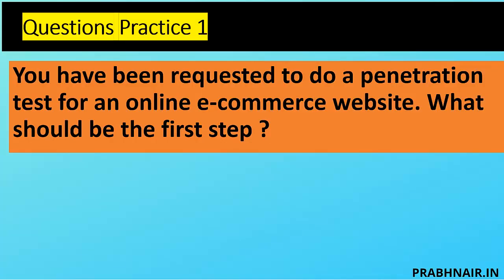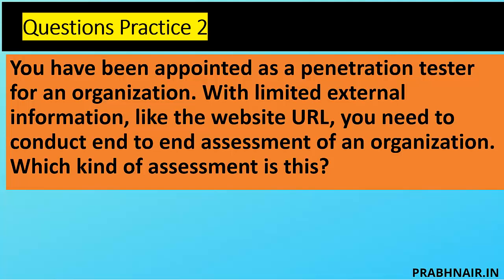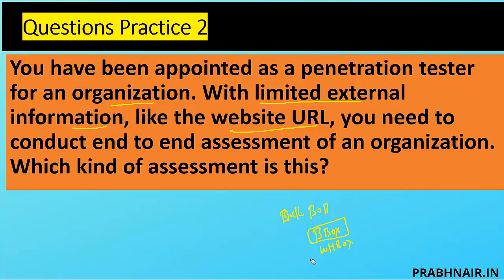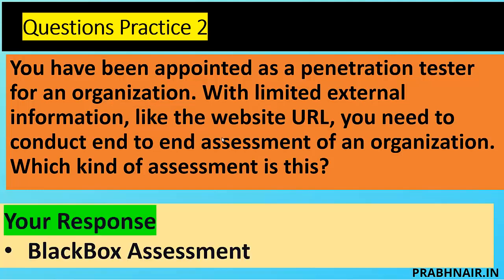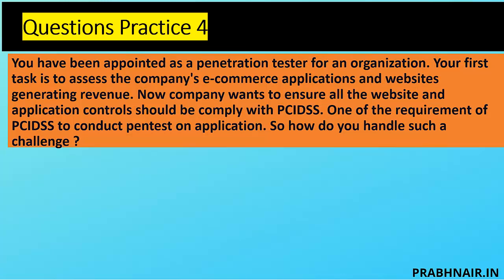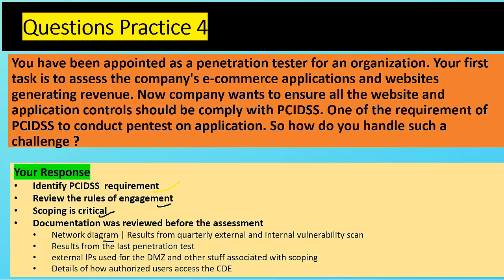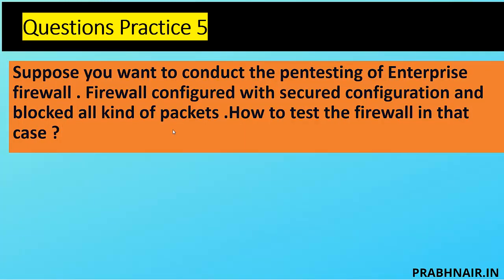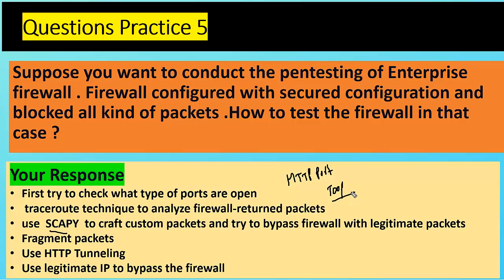How to Succeed in a Cybersecurity Penetration Testing Interview 2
If you're wondering how to prepare for a cyber security penetration testing interview, then this video is for you! We'll share with you tips on how to answer the common questions, how to project yourself in the role, and more. After watching this video, you'll be well prepared to ace your next cybersecurity penetration testing interview!

00 : 39   Ques 1
02 : 48   Ques 2
05 : 04   Ques 3
09 : 44   Ques 4
13: 37   Ques 5